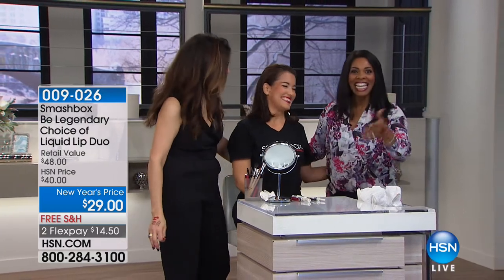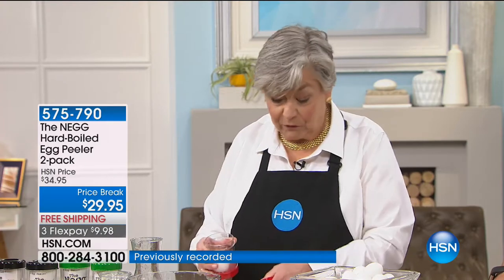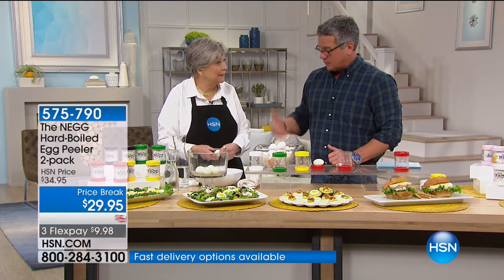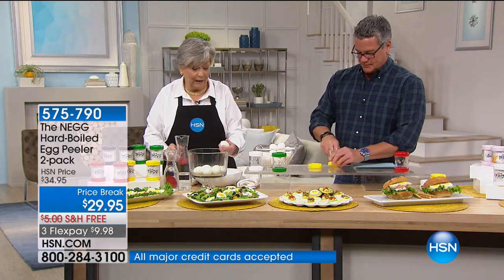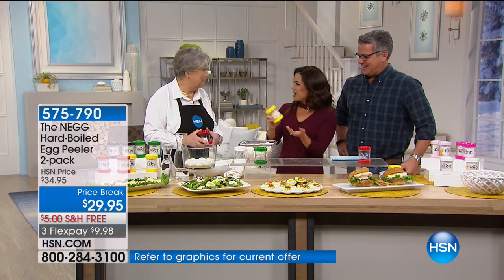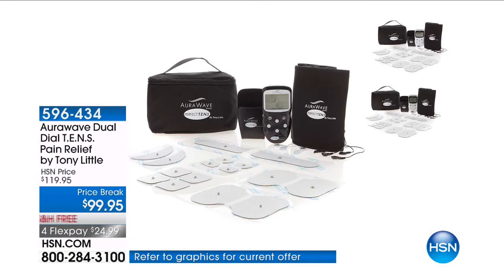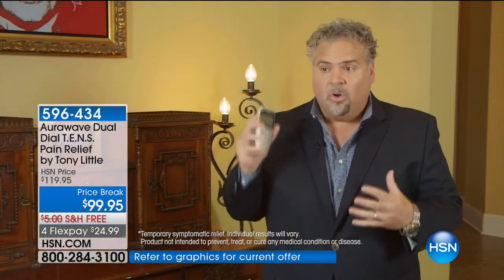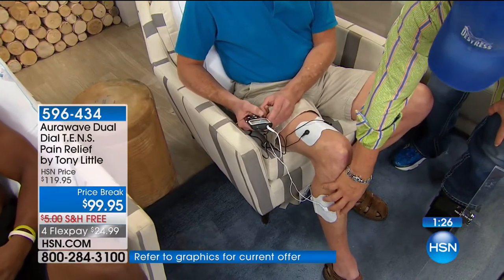HSN | What's News: Healthy You 01.28.2018 - 03 AM